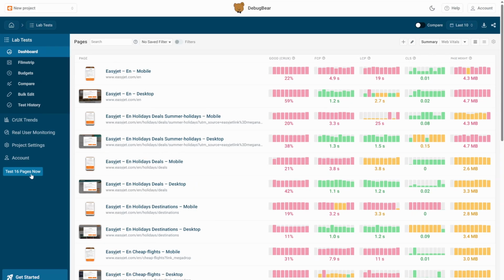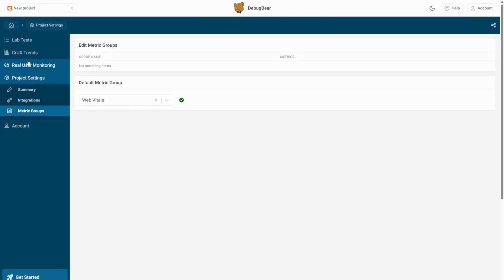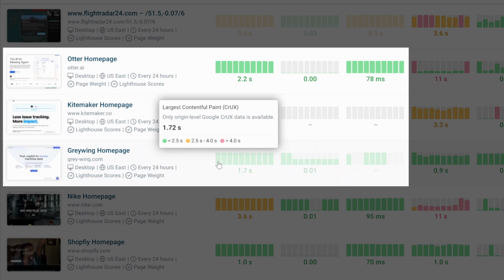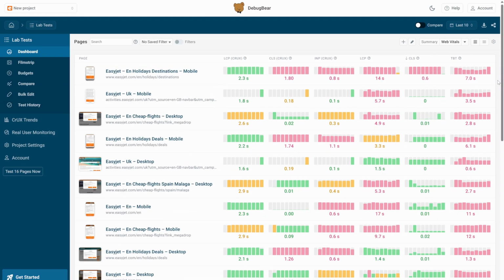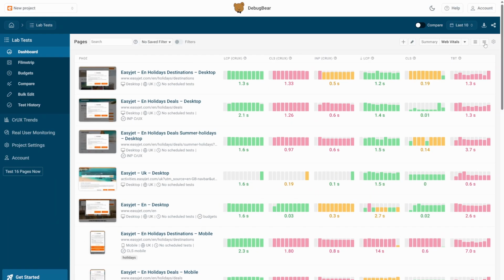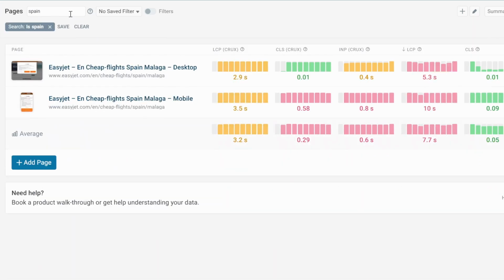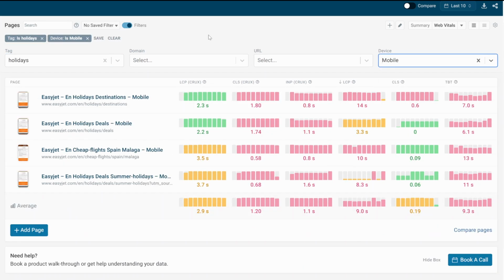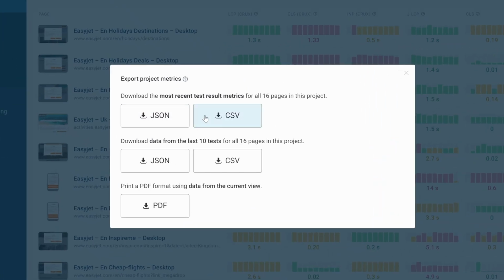DebugBear’s Synthetic Monitoring Dashboard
In this video, we take a look at how to use DebugBear's synthetic monitoring dashboard. Sign up for a free 14 day trial

0:00 - Intro
0:24 - Metric groups
0:44 - Selecting a default metric group
1:04 - Ordering metric data
1:22 - Origin and URL level CrUX data
1:51 - Average values
2:07 - Comparing data
2:31 - Bulk edit
2:51 - Searching for pages
3:16 - Filters and saved filters
3:38 - Shareable links
3:57 - Exporting dashboard data